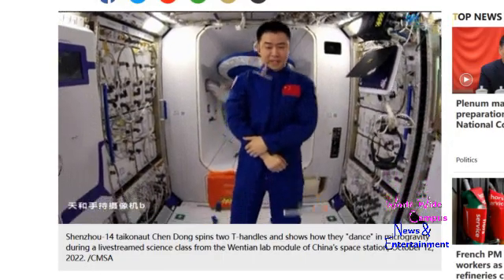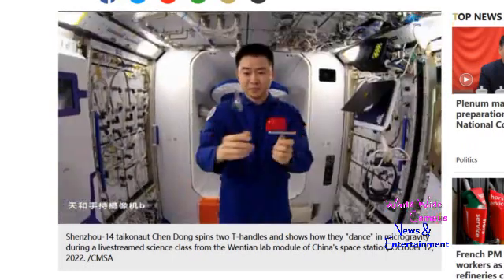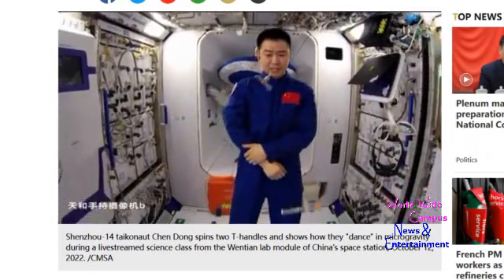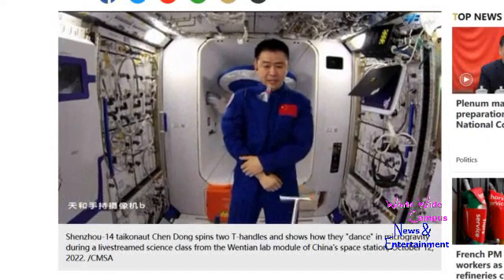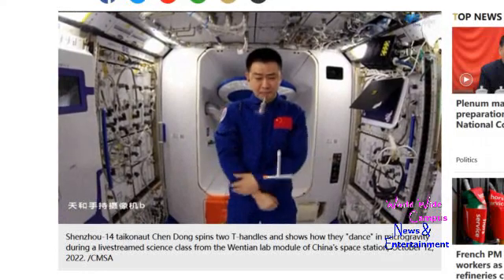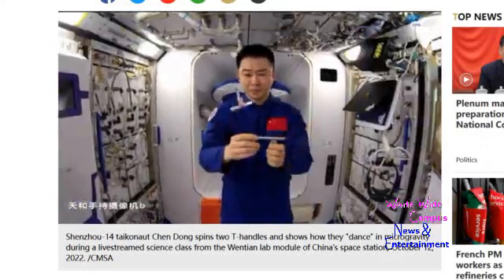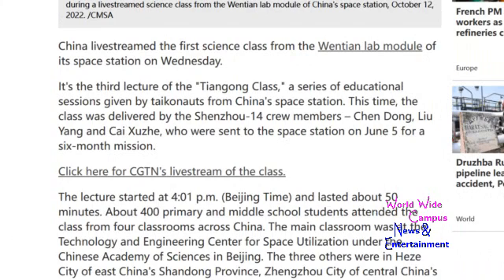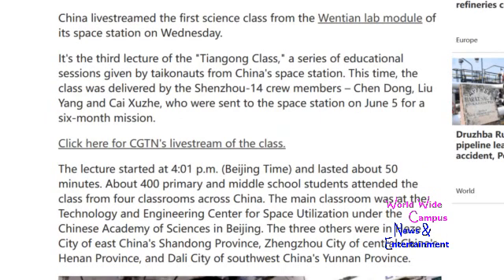WoWWC - “Tiangong Class” starts lectures for astronauts in space by Shenzhou 14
For this week on “What’s on World Wide Campus?”, here’s more news about China Space Station for the first live science class from Wentian lab module by Shenzhou 14.

According to CGTN, China livestreamed the first science class from the Wentian lab module of its space station on Wednesday.

It's the third lecture of the "Tiangong Class," a series of educational sessions given by taikonauts from China's space station. This time, the class was delivered by the Shenzhou-14 crew members – Chen Dong, Liu Yang and Cai Xuzhe, who were sent to the space station on June 5 for a six-month mission.